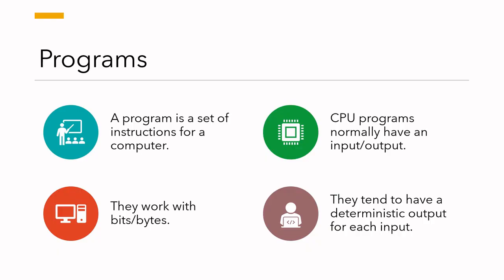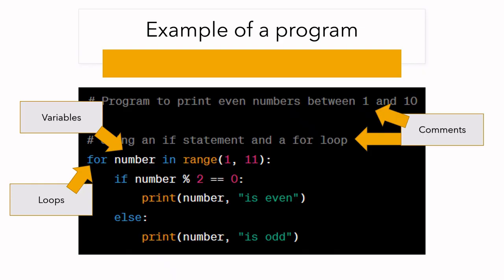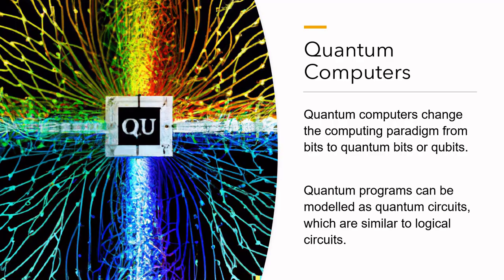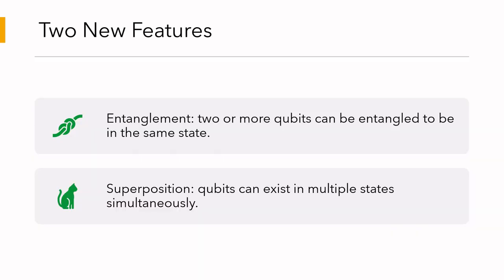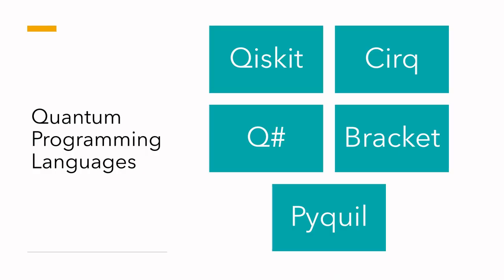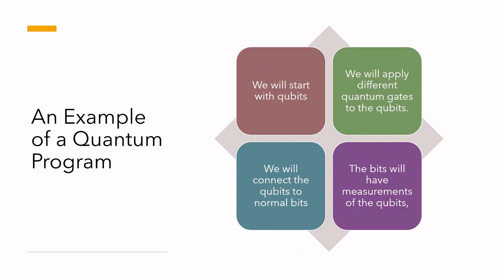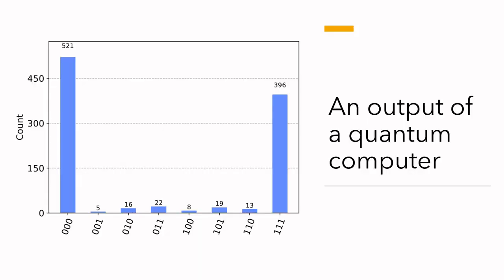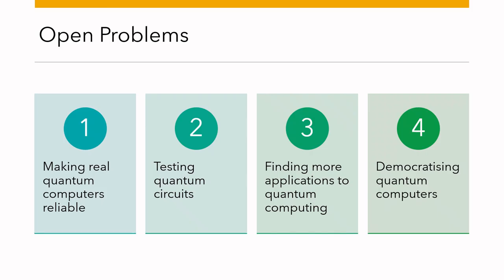Quantum Programs and Computers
In this video, I give an introduction to quantum computers and programs from the original paradigm of classical computers to quantum computers and how they change thanks to entanglement and superposition.